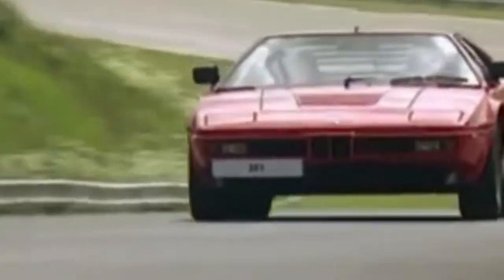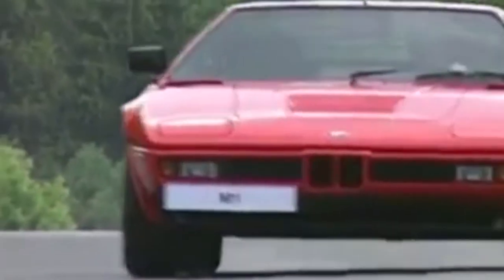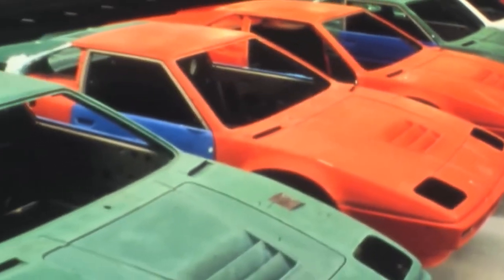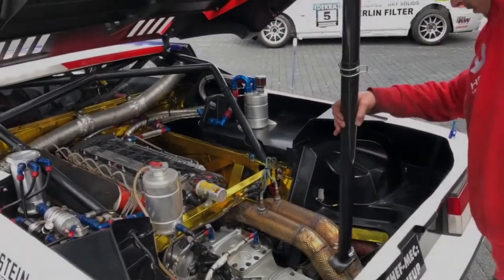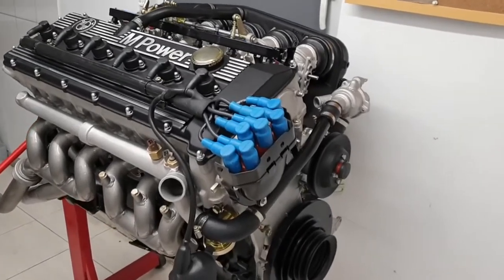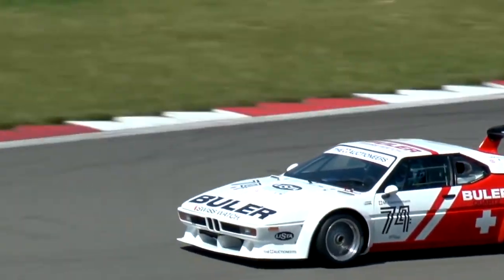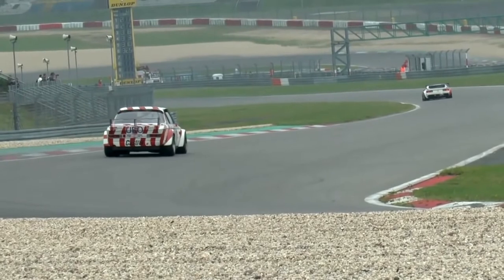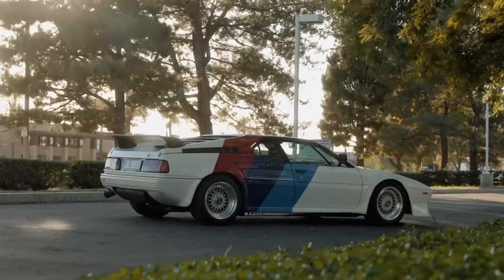What is the rarest production BMW? The BMW M1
BMW, particularly the Motorsports division has produced some of the most iconic driving vehicles of all time.  The rarest, and perhaps the most beautiful is the BMW M1.

Not to be confused with the 2011 BMW 1M, the M1 was produced between 1978 and 1981.  During its three-year production run, only 453 vehicles were produced: 399 road-going versions and 54 racing versions.

Not only is the M1 BMWs first mid-engine car.  It is also the world’s first mid-engined, mass-produced vehicle.  Additionally, It is also the first vehicle designed entirely by BMW’s famed Motorsports division.

The BMW M1 started as a collaboration between BMW and Lamborghini to produce a homologated racing car.  However, that collaboration soon fell apart.  BMW then took it upon themselves to produce the M1.

To produce the M1, BMW relied on a number of outside vendors.  The body and Chassis were produced in Modena Italy, by two separate companies: ItalResina made its fiberglass body while Marchesi built the chassis.  The body and interiors were assembled by ItalDesign in Turin Italy before being sent to Baur, a specialty manufacturer in Germany for final assembly.

Drivetrain installation and pre-delivery inspections fell to BMW motorsports Munich, Germany who also provided the engine in the form of the M88/1, the same engine powering the BMW E24 M6 and M635CSi and BMW E28 M5.

The 3.5 liter six-cylinder BMW M88/1 produced 273 horsepower and 243 lb-ft of torque which was sufficient to propel the M1 to a top speed of 162 miles per hour.  The M88/1 was designed by Paul Rosche, who also designed the four-cylinder BMW S14, powering the iconic BMW E30 M3 and the 12-cylinder S70/1, that powered the original and legendary McLaren F1.

To race the M1, BMW created the “Procar BMW M1 Championship" series to help BMW construct enough cars to qualify for the World Championship of Makes' Group 4 classification. This new series also served as a support series for Formula One, with many leading Formula One drivers from the era driving identically-prepared vehicles.  Niki Lauda won the 1979 season, while Nelson Piquet won the 1980 season.

Once BMW met the requirements for group 4, the Procars were used by several teams in the world championship and other national championships, including the 24 Hours of Le Mans, where it took a second-place win.

From 1981 to 1986, the M1 competed in the 24 Hours of Le Mans and finished second. For Le Mans purposes, the car was categorized as a Group B car.

The BMW M1 seems to finally be catching the attention of collectors.  In February 2021, an AHG M1 with 4K miles on the odometer sold on bringatrailer.com for $500,000.